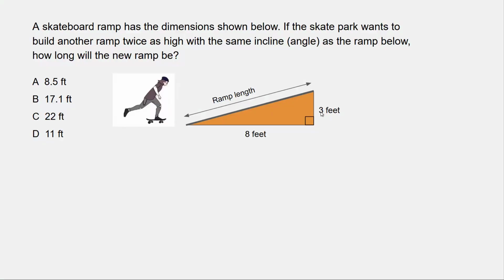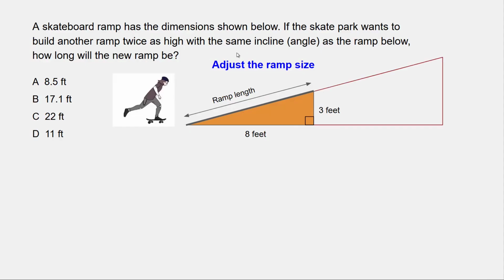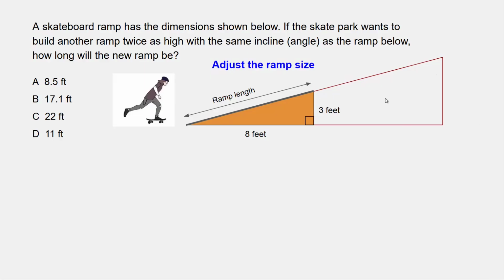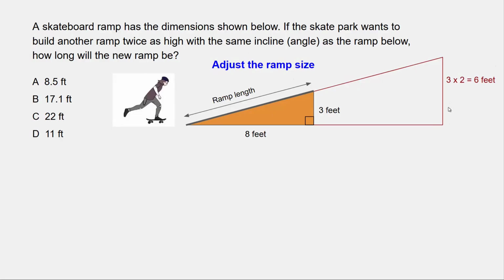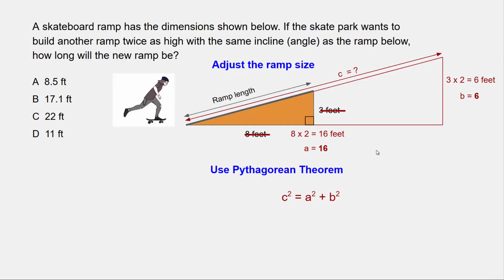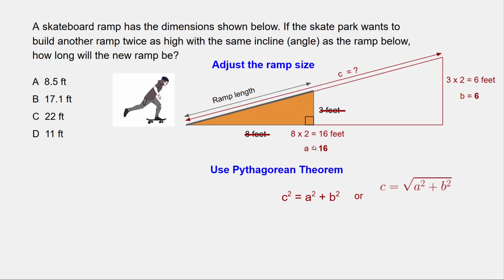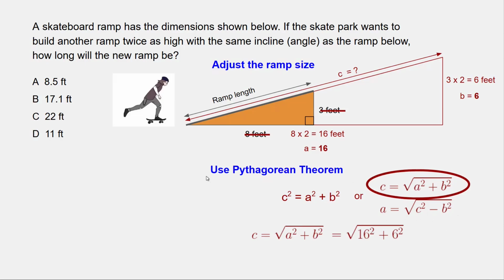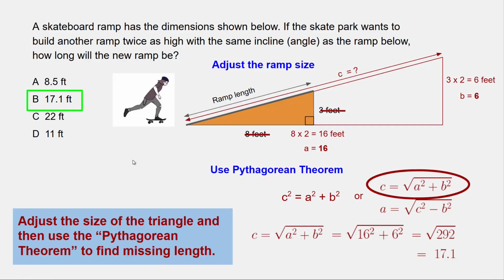GED Math Booster 11: What is the length of the missing side of a triangle after doubling the size?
Using the Pythagorean Theorem to find the missing side of a triangle after doubling the size  @KeysToGEDMath